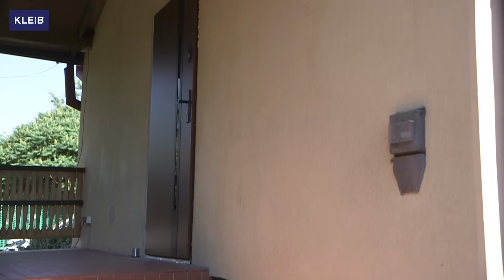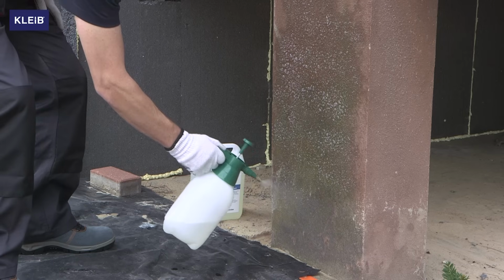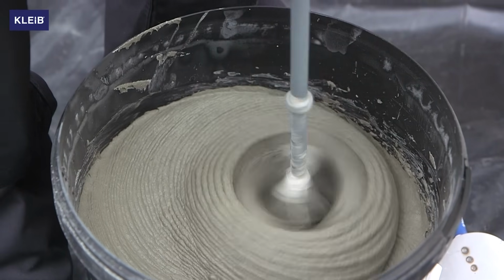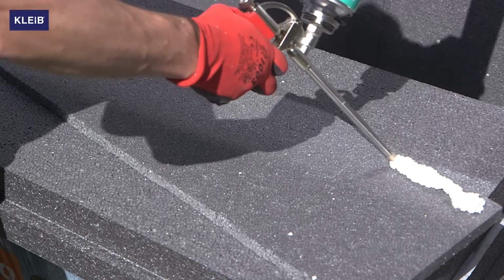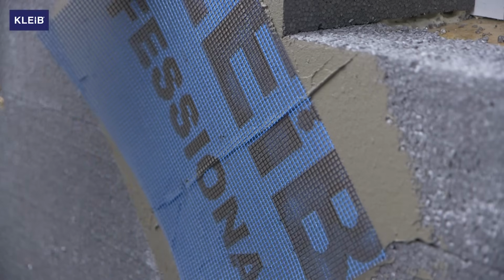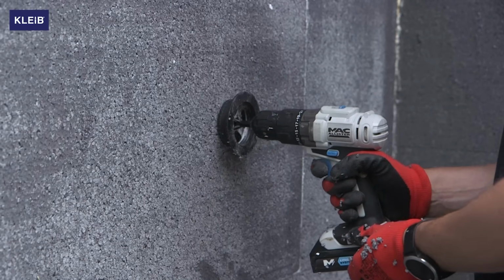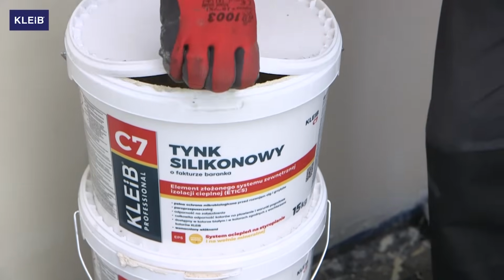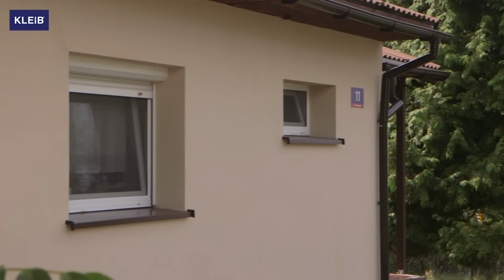External Wall Insulation – Polystyrene system KLEIB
House insulation is one of the key procedures when building a house. In this video, we'll show you how to insulate your home using Kleib products on a polystyrene insulation system.A well-made facade will reduce heating costs by up to 60% and, in addition, will retain its appearance and properties for years.
The video presents the polystyrene Kleib system, which includes:

System products:
Kleib G1 - Multi-purpose primer
Kleib C1 - Adhesive mortar for polystyrene
Kleib C2 - Adhesive mortar for gluing of polystyrene and fixing the mesh
160g/m2 Kleib mesh for fixing
Kleib C3SIL – Silicone plaster primer
Kleib C7 - Silicone plaster

And additionally
Kleib AS 2302 - canned adhesive for polystyrene
Kleib cleaner - for cleaning construction chemicals off of the guns

You can find more information and all system products for insulation on polystyrene